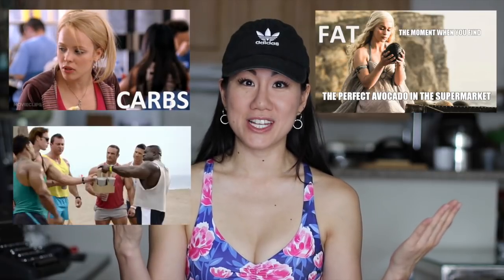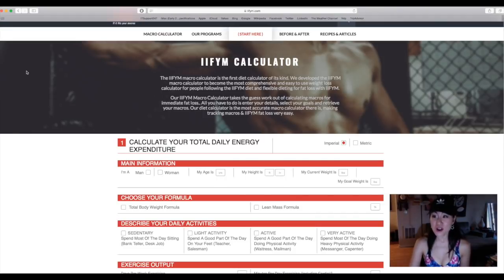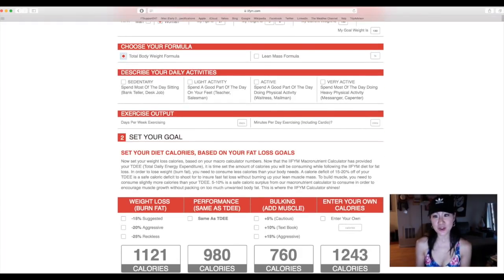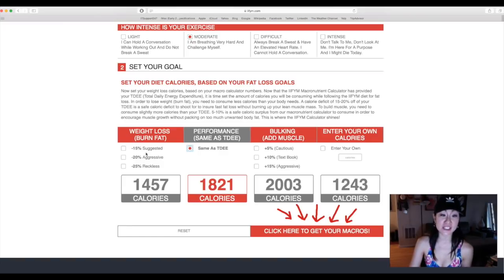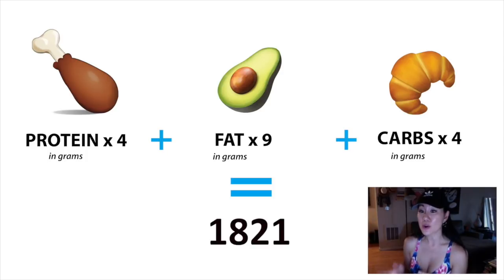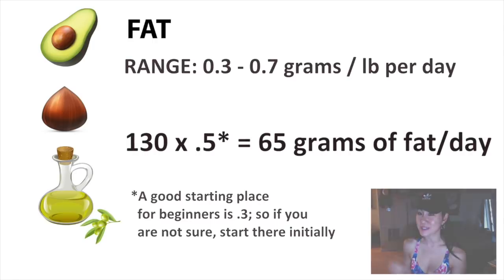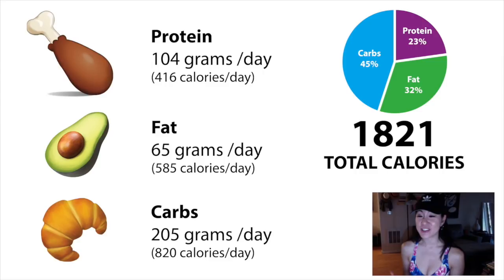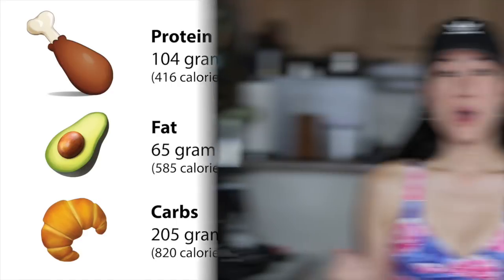How to Calculate Your Target Macros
This video goes in-depth on how to calculate your target macros! It's often seen as a complicated process, so here I walk you through each step of the way! Once you know your target macros, you can create meal plans and mealpreps that fit within with your targets.

Intro (0:29)
Step 1: Calculate your target calories using (1:39)
Step 2: Calculate protein (5:47)
Step 3: Calculate fat (6:53)
Step 4: Calculate carbs (7:27)
Step 5: Adjust your macros (8:49)

Please let me know if you have any questions in the comment box!

Wearing
Top: Pull on My Heart Strings Bra by Popflex
Earrings: Forever 21